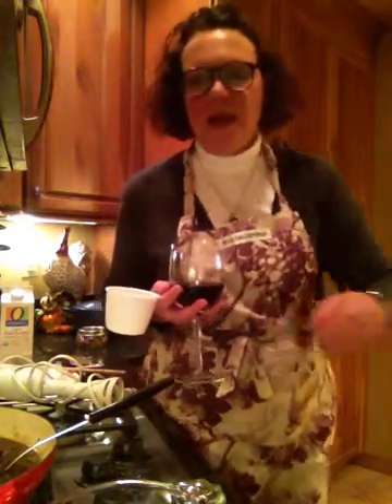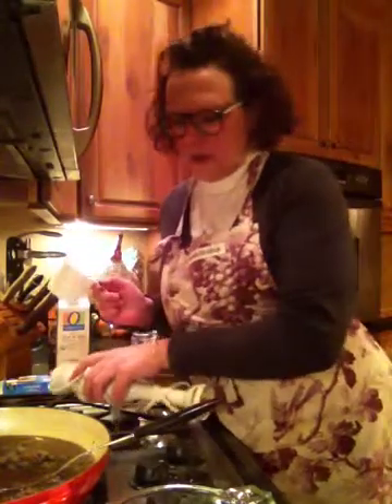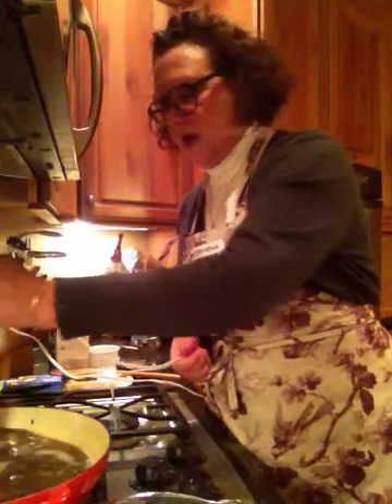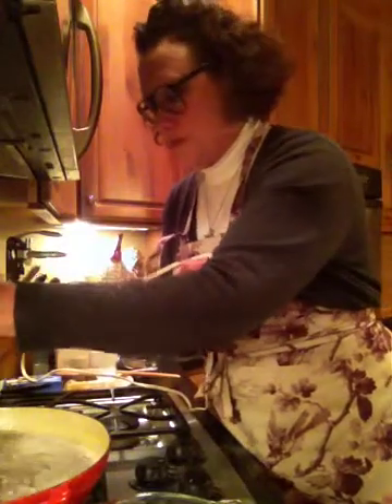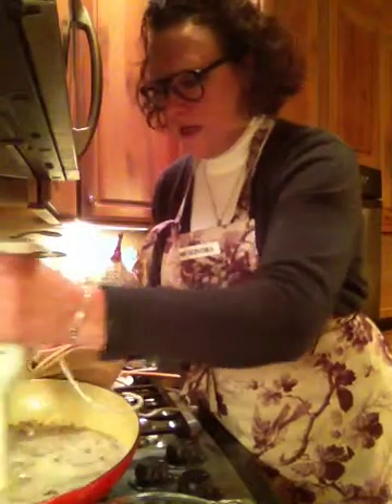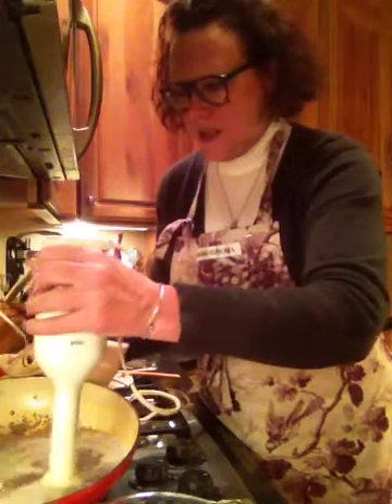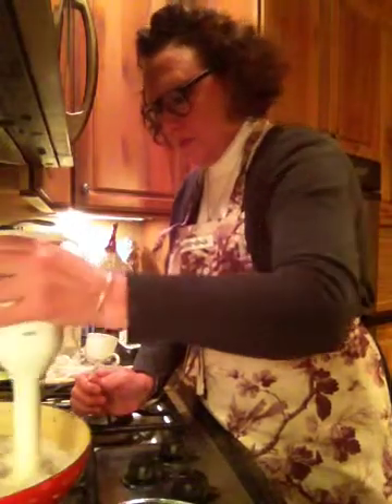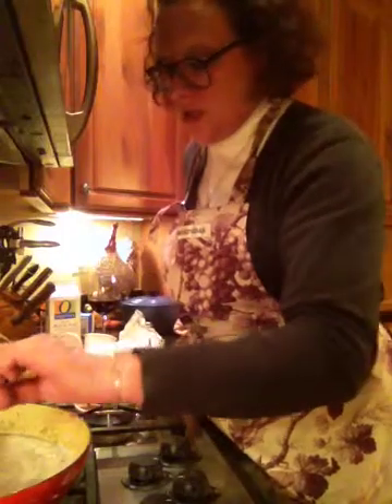Perfectly Quick, Rich, and Delicious Mushroom Soup Part Two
The perfect start to your Thanksgiving Feast...This super easy Cream of Mushroom soup adds a savory elegance to any winter's night dinner. And it's ready in less than 30 minutes! for more recipes, fun videos, and custom-made aprons!